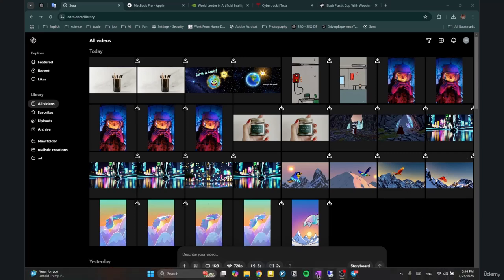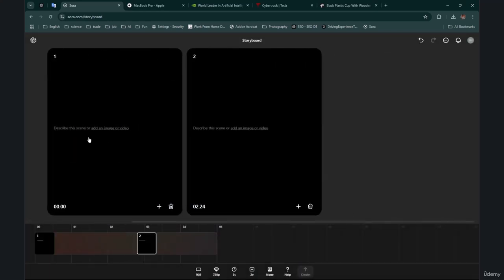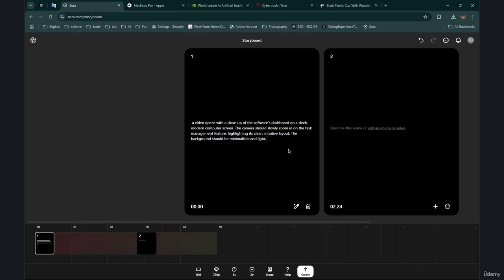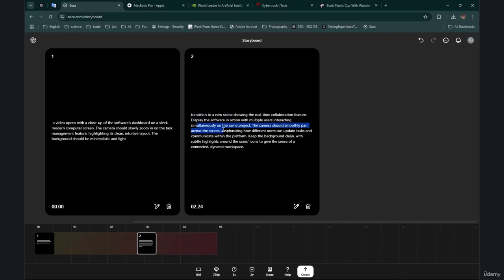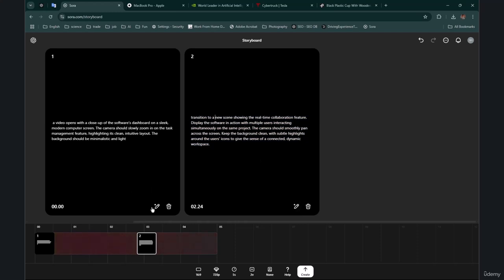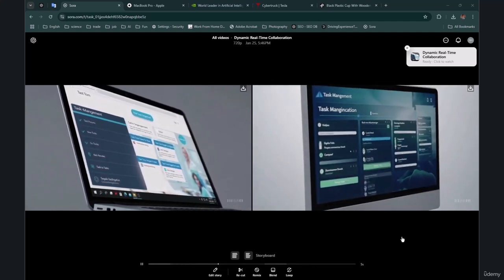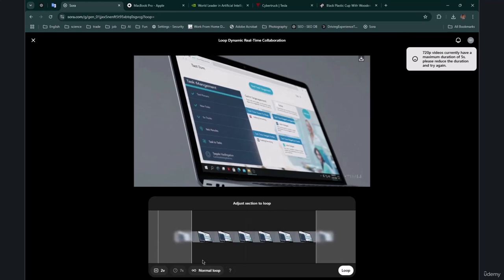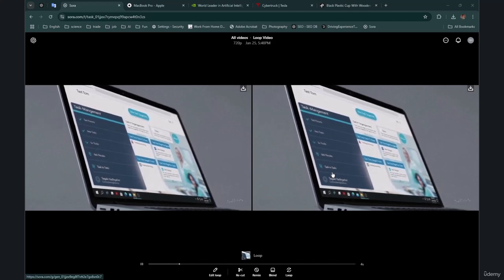Client & Sales Videos with Sora AI: Close More Deals Fast (Demos, Testimonials, Case Studies)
Turn Sora AI into your sales engine. In this tutorial, you’ll build client-winning sales videos—from product demos and case studies to UGC-style testimonials and outreach intros—optimized for LinkedIn, YouTube, TikTok, Reels, and email. We’ll cover plug-and-play scripts, prompts, shot lists, CTA frameworks, and an A/B testing matrix so your videos convert leads into meetings and meetings into revenue.

You’ll learn
How to use Sora AI to generate persuasive sales/demo footage
Testimonial & case study frameworks that build trust fast
Messaging for cold outreach (email/DM/LinkedIn) with high reply rates
Offer + CTA stacks that boost conversions
Posting & ad settings for LinkedIn Ads, YouTube Ads, TikTok Spark Ads

Chapters
00:00 – Why Sora AI for Sales Videos
01:18 – Client Persona & Offer Mapping
03:32 – Script Templates (Demo, Testimonial, Case Study)
06:40 – Sora Prompting for Sales Footage (Do/Don’t)
09:55 – Shot List & On-Screen Text That Sells
12:24 – Case Study Structure (Problem → Process → Proof → Payoff)
15:06 – Testimonial Script (Credibility → Objection → Outcome)
17:10 – Editing for Retention & Trust Signals
19:02 – CTA Variations (Book a Call / Free Audit / Limited Bonus)
21:15 – Export & Platform Specs (LinkedIn, YT, TikTok, Reels)
23:05 – A/B Testing Matrix & Metrics (CTR, CVR, CPL)
24:40 – Posting Calendar & Next Steps

Primary keywords: Sora AI, client videos, sales videos, product demo video, testimonial video, case study video
Secondary keywords: LinkedIn video ads, YouTube ads, TikTok ads, B2B marketing, outreach video, UGC testimonial, conversion optimization, sales funnel video